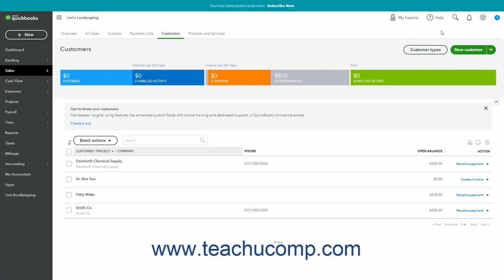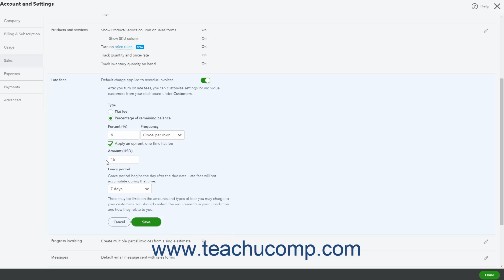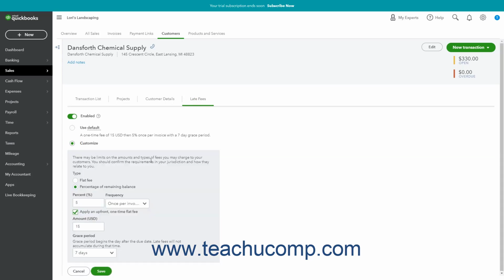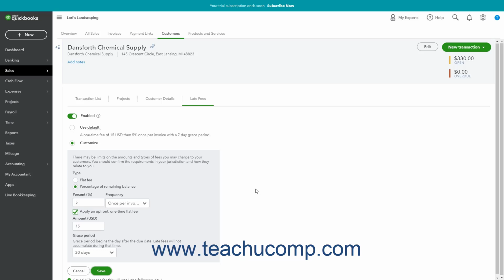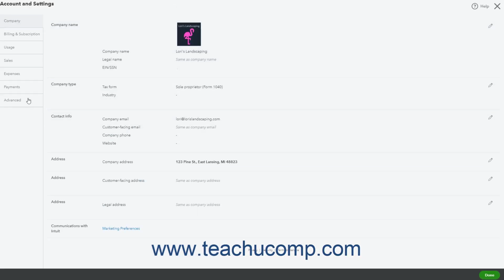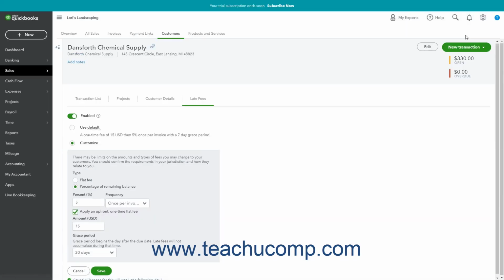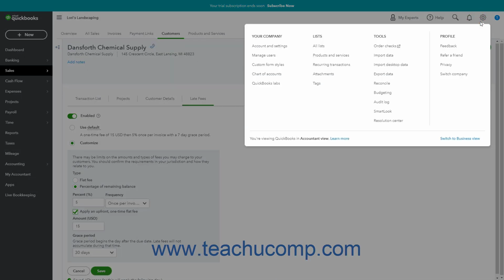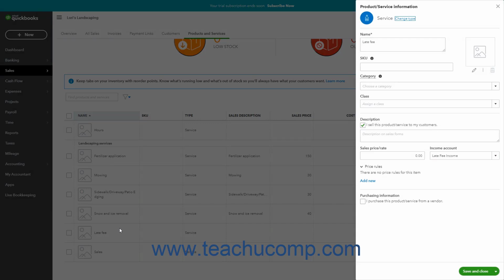How to Apply Automatic Late Fees in QuickBooks Online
This video shows you how to apply automatic late fees to customers in QuickBooks Online. This video is from our complete QuickBooks Online training, _Mastering QuickBooks Online Made Easy_ ™. *To get the full QuickBooks Online training, please visit:*